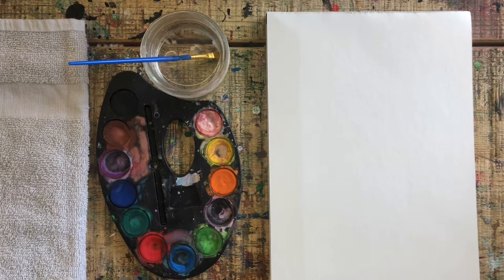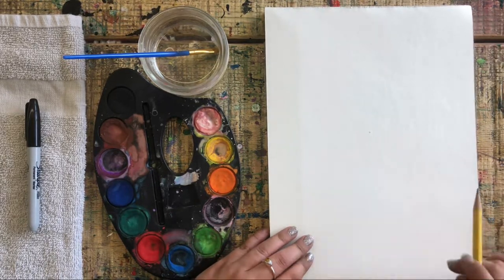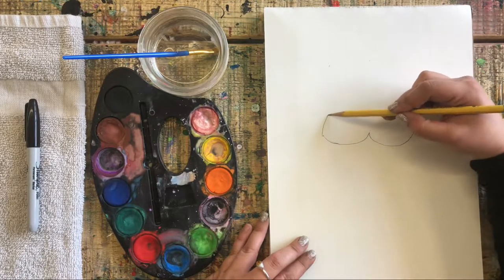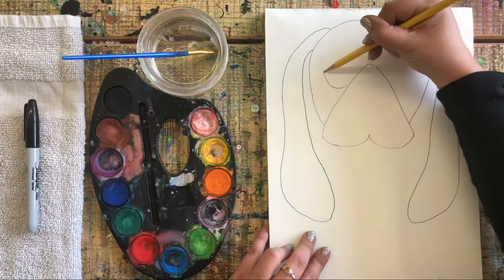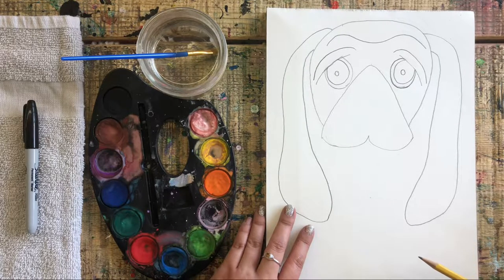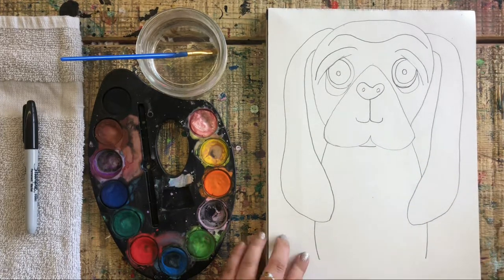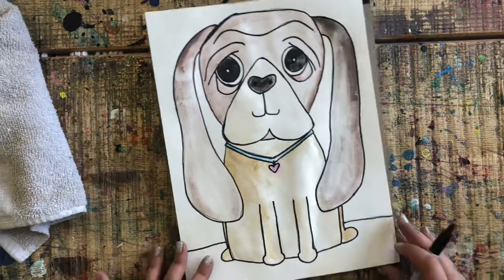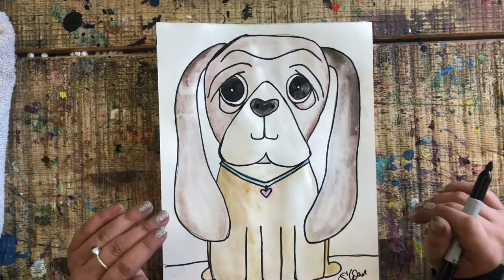MAY BOX : Pet Portrait (BASSET HOUND)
If you got the Basset Hound in your box, this is the video for you! Follow along with Sam as we draw and paint your puppy’s portrait!

You will need:
-Water colour Paper
-Pencil
- Paint palette
-Black marker
-Paint water
-Paintbrush
-Paint towel